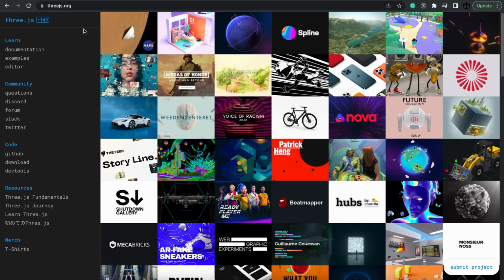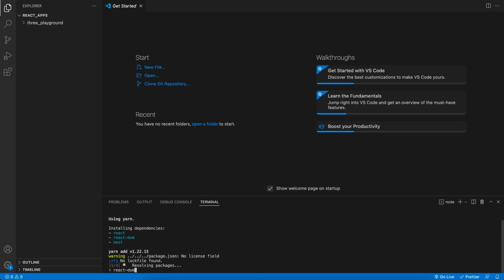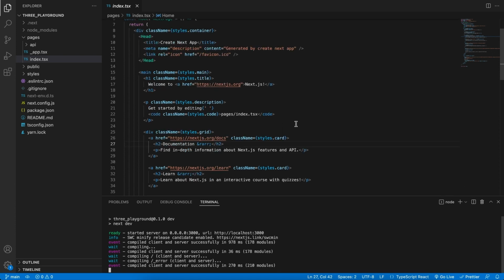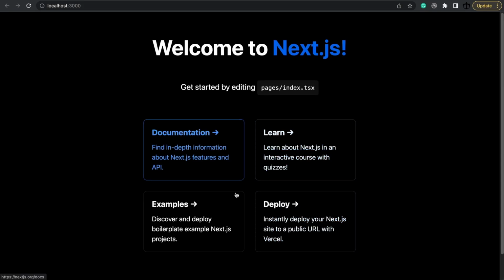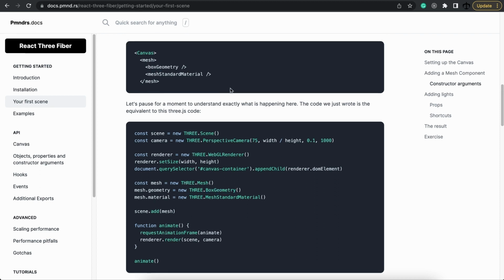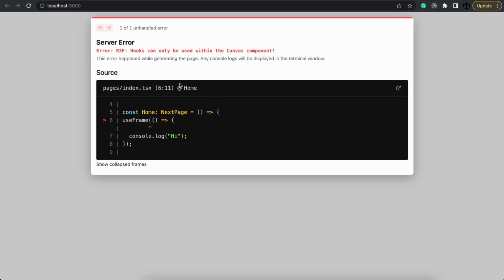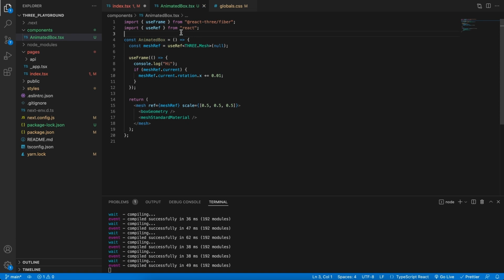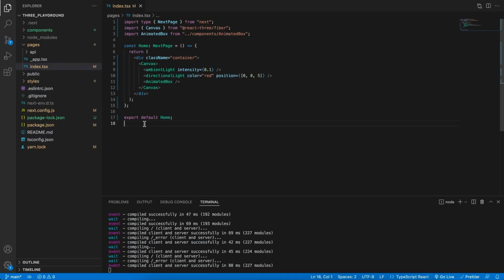Building the Metaverse: Ultimate react three fiber course - Introduction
In this video, I will introduce you to react three fiber and show you how easy it is to work with 3D objects in the browser. I had a lot of fun creating this video and I hope you have just as much fun following along.